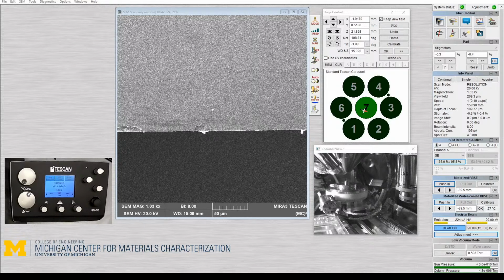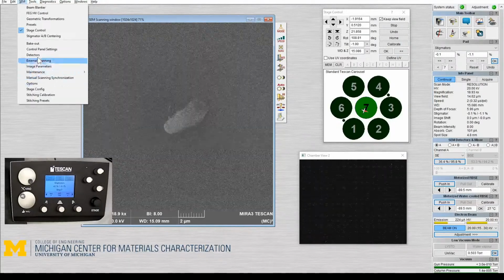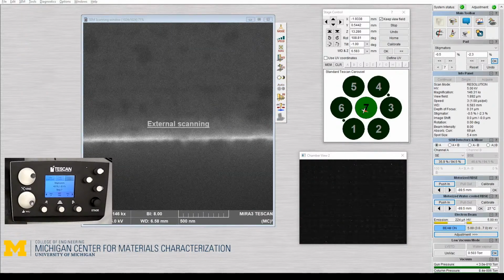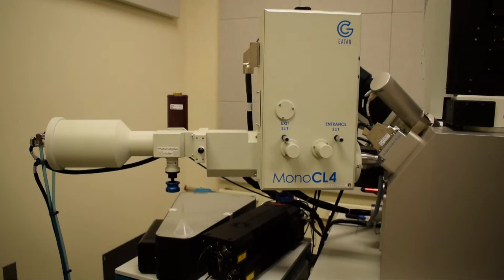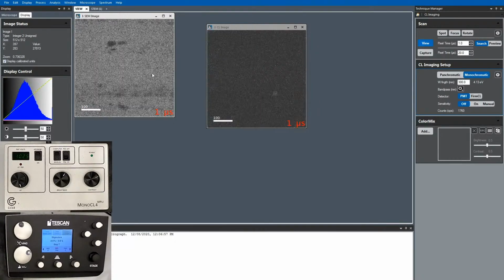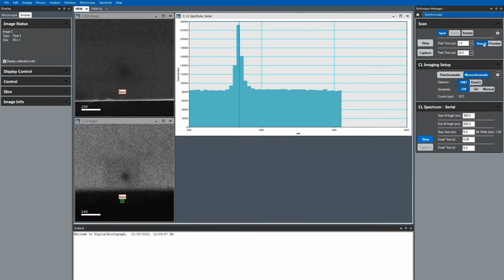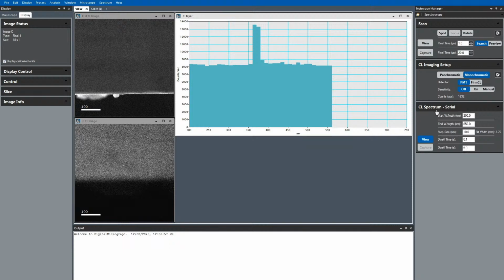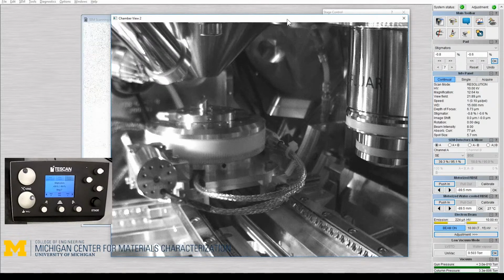(MC)² Live Remote Series - Cathodoluminescence on the TESCAN RISE